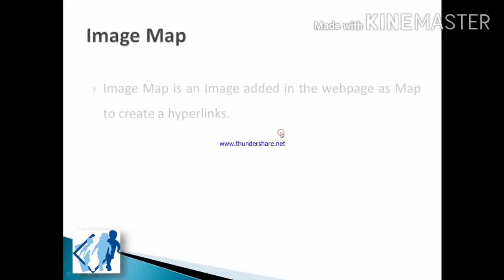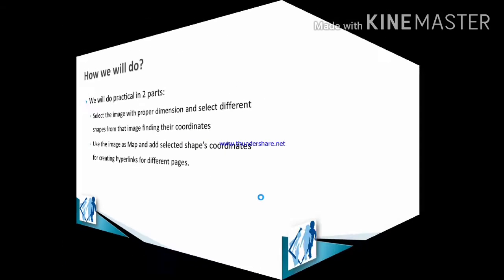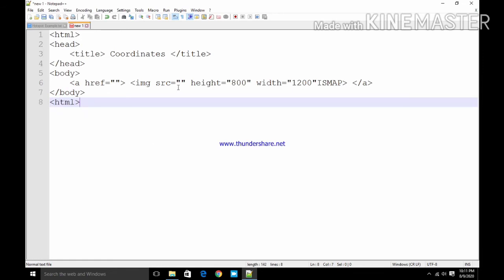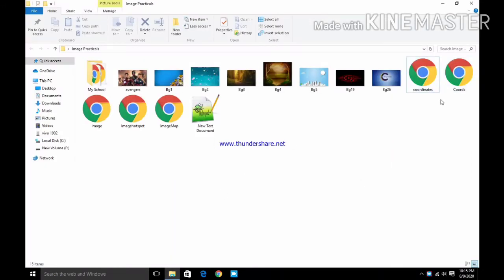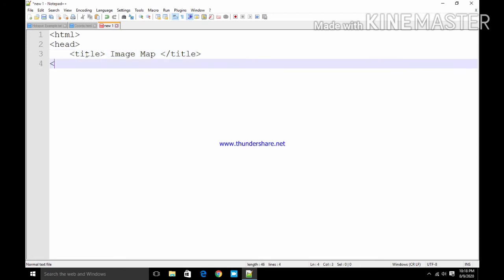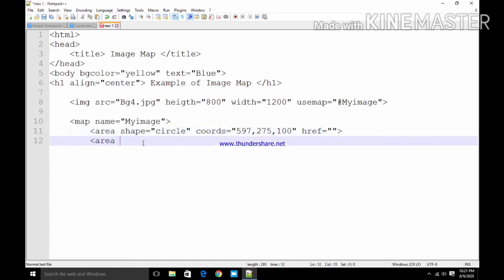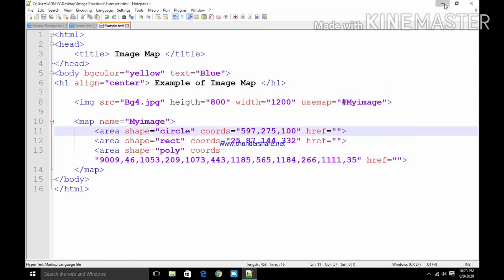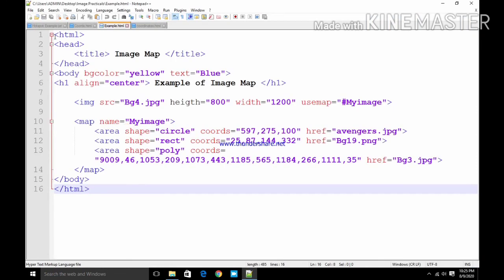Image Map STD 10